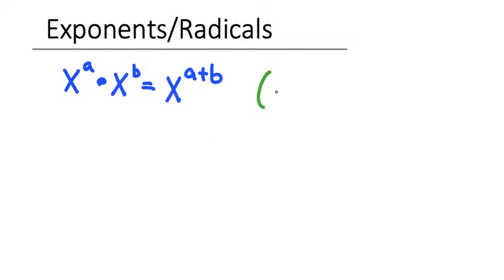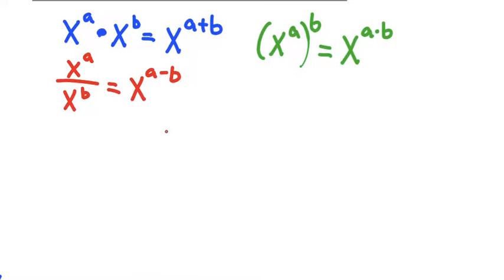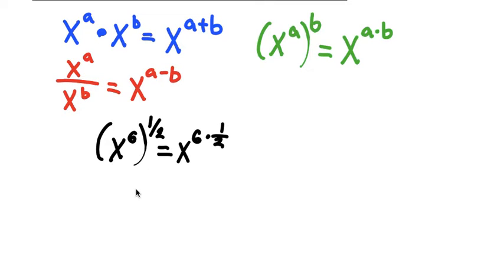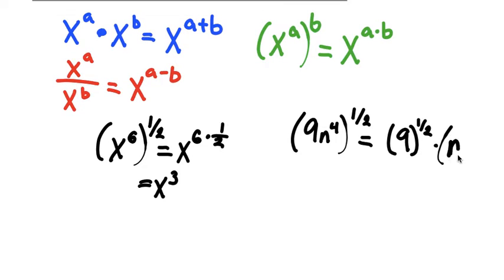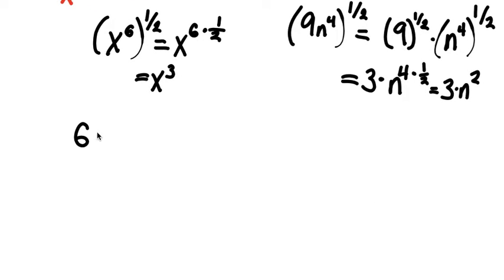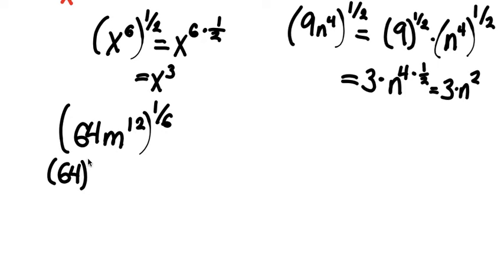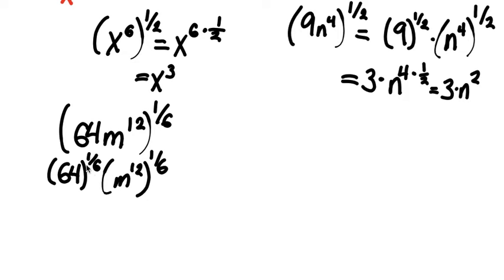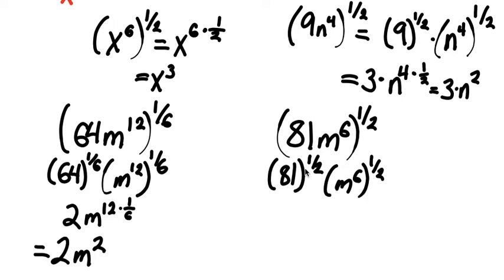Exponents & Radicals | SAT Review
In this video we discuss how to simplify exponent and radical expressions. This skill is taught in algebra and is useful when preparing for the SAT!